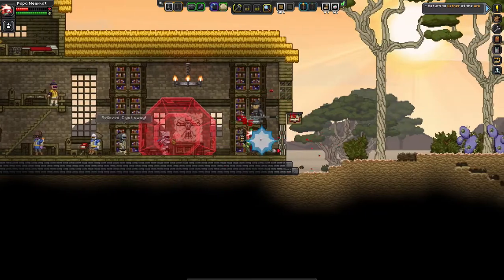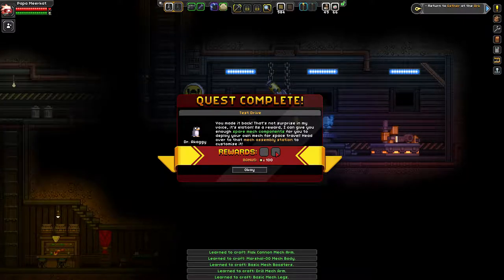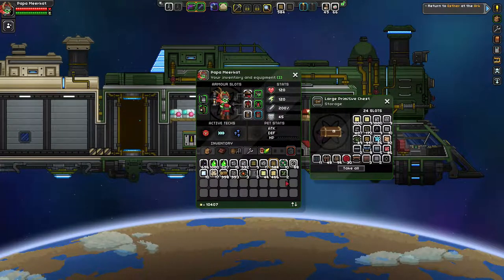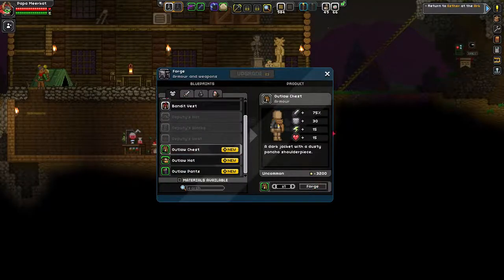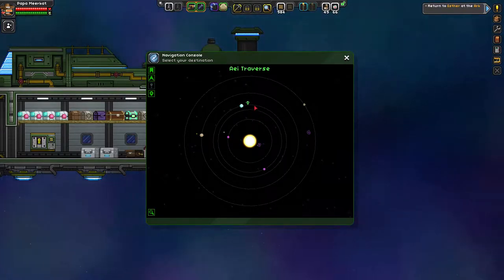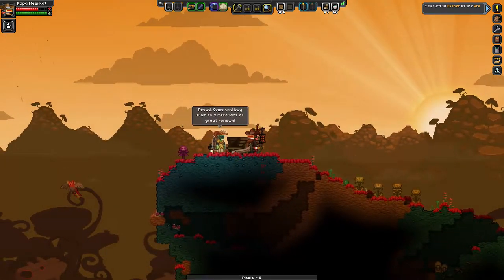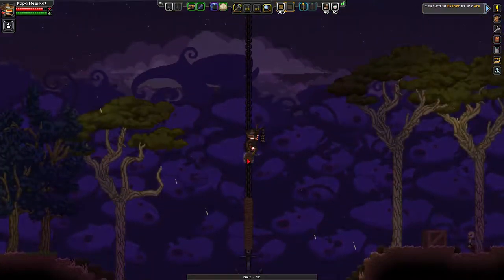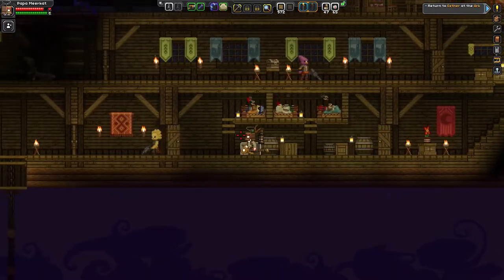Starbound EP 12. Found rad planet and durasteel!!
Starbound is a side scrolling adventure game in a huge universe
with diverse range of planet's to explore with base building and ship upgrading farming and building a crew for your ship. In this let's play I will take my time to enjoy the game.
Welcome back meerkat nation in this episode I found a radiation planet and a new ore to make more awesome armor and weapons.
Starbound rated teen for
Fantasy violence
Use of alcohol
Edited by:Papa.Meerkat.
Intro and end screen by:Papa.Meerkat and his son's
Thumbnail art by:Papa.Meerkat and My son's.